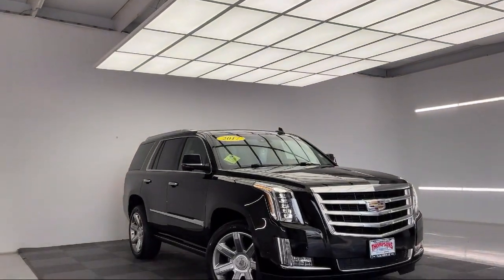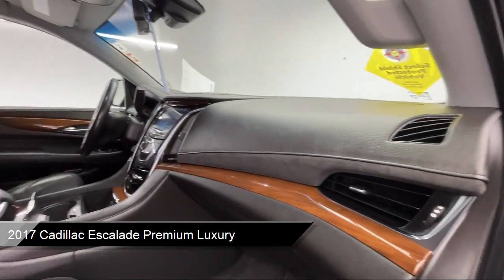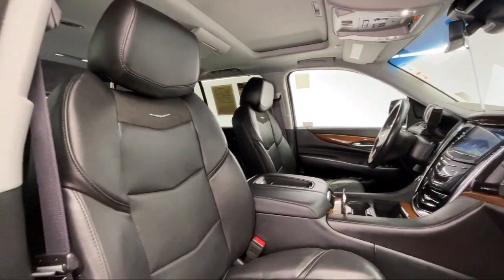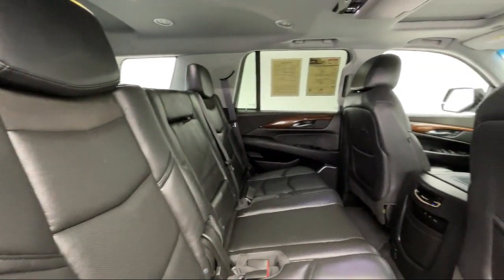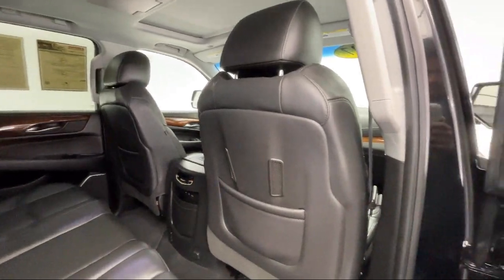2017 Cadillac Escalade Premium Luxury Placerville Cameron park Shingle springs El dorado hills J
2017 Cadillac Escalade Premium Luxury Stock Number: G23511A Vin:1GYS4CKJ2HR382568.
Thompsons Buick GMC is proudly serving our friends and neighbors in Placerville, Cameron park, Shingle springs, El dorado hills, and Jackson. or give us a call at for more information about this or any of our other vehicles.
Thompsons Buick GMC
55 Placerville Drive